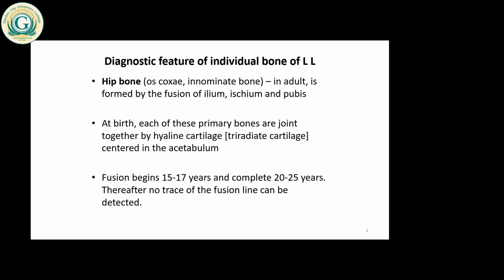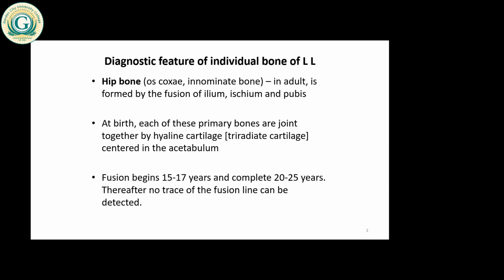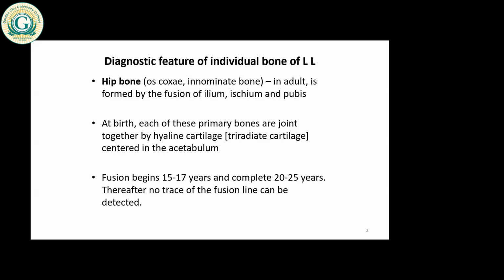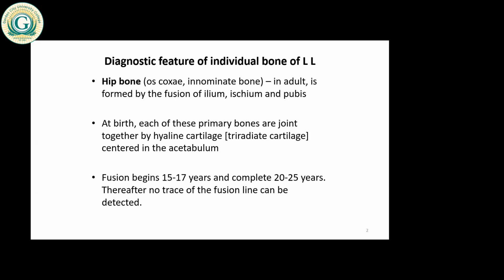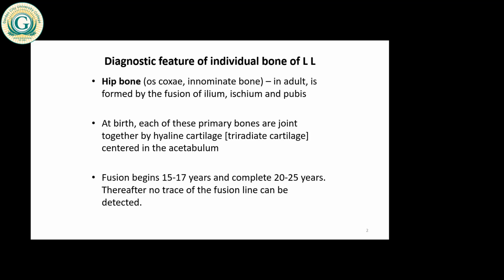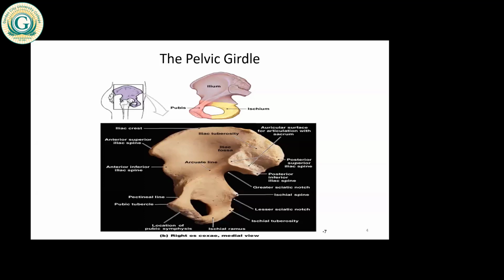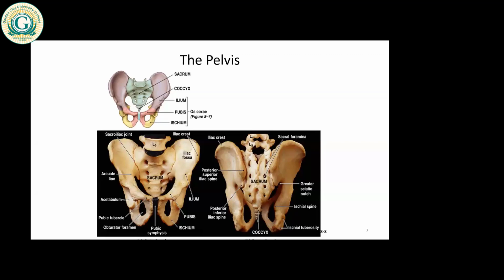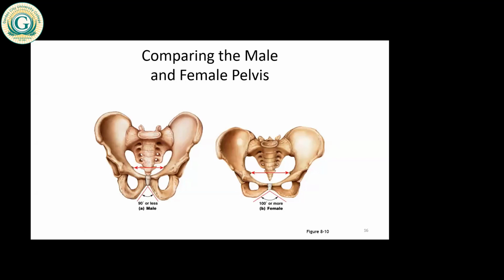Embryology Lecture 2 CODeL August 20232024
GCUC CODeL August 20232024 Embryology Lecture 2
Lecturer - Thomas Diby